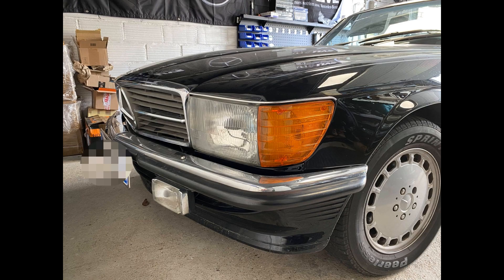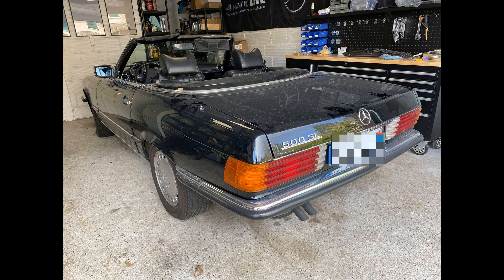㉦Mercedes Ke Jetronic㉦ - Mercedes-Benz R107 500SL/Fix your Mercedes as a virtual diagnostician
In this video Fix your Mercedes will be showing you how it looks like being an advisor, a diagnostician and supporter for a youtube friend helping him repair the Mercedes R107 500sl. The car wouldn't even start as it came to the garage. After some advice and a hard work of the owner the car started but it held constant idle of 2000rpm. Bit by bit the owner repaired that issue, the cold start valve wasn't operating - the issue solved. In the video you are going to see how everything looks like with the pictures of the car, video clips showing a non starting car, the car holding idle at 2000rpm, a car that starts and holds steady idle as it should and at the end the same car that even didn't want to start now accelerating. Enjoy the V8 sound of the Mercedes 500SL while accelerating.
One more car fixed and happy running at the road - Happy Mercedesing!

Timecodes:
0:00 - Intro
0:05 - 0:27 Greeting a friend
0:28 - 0:59 Thanking a friend
1:00 - 1:44 About the video
1:45 - 1:53 In details
1:54 - 2:00 The pictures of the car
2:01 - 2:37 Talking further on what was done
2:38 - 3:09 A short clip showing a non starting car
3:10 - 4:46 Talking further on what was done
4:47 - 5:32 A short clip showing a car idling at 2000rpm
5:33 - 7:20 Talking further on what was done
7:21 - 8:10 A short video on a car idling and throttle blips
8:11 - 8:29 The owner thanks Ivica
8:30 - 8:44 A short video on one happy R107 V8 accelerating
8:45 - 9:47 Thanking Greg and don't click SKIP AD

"Happy Mercedesing"